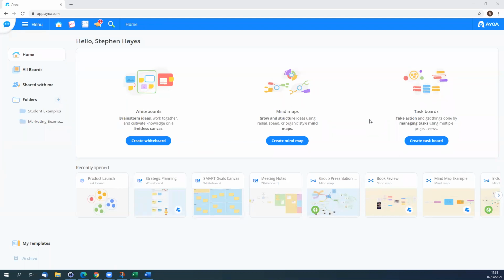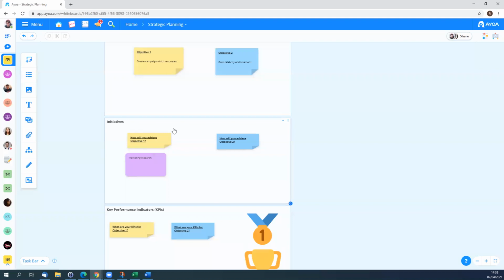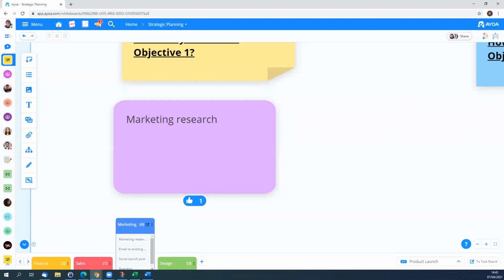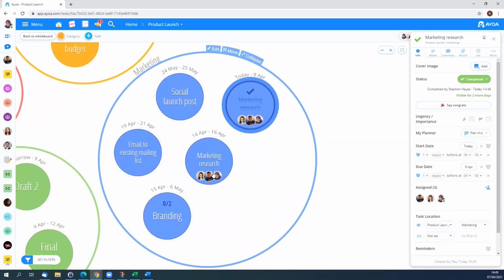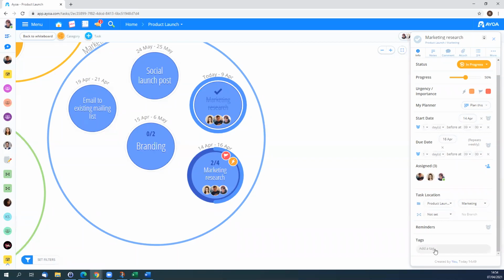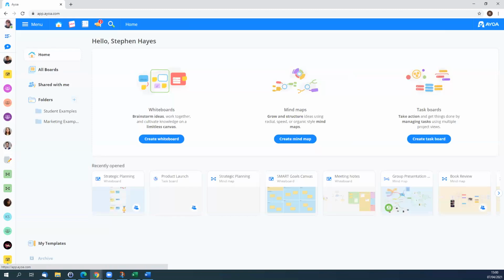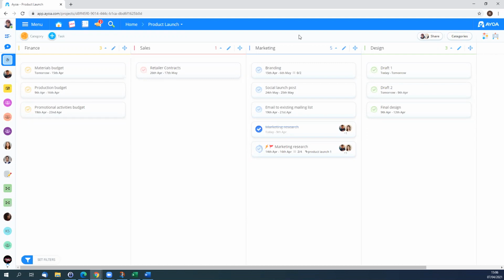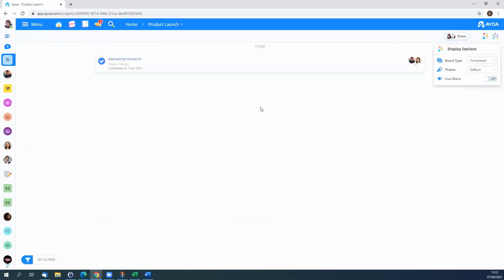Ayoa Webinar: Managing a project in Ayoa | 7th April 2021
Learn how to seamlessly manage every aspect of a project in Ayoa - from devising ideas and plans, to keeping track of your deadlines.

Our friendly customer support team regularly run free webinars where you can quickly learn the basics of Ayoa or discover how to use a specific feature.